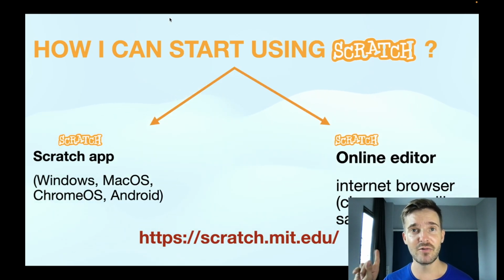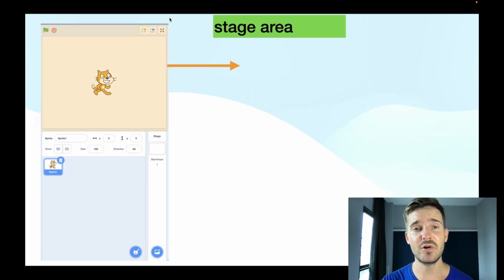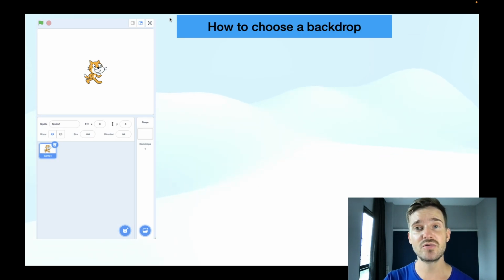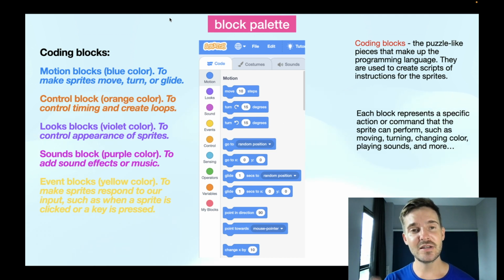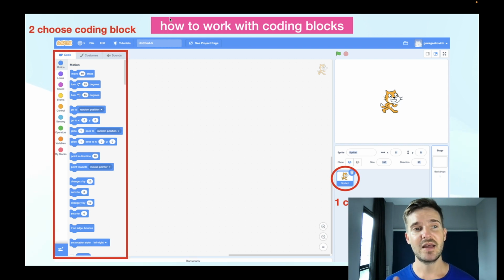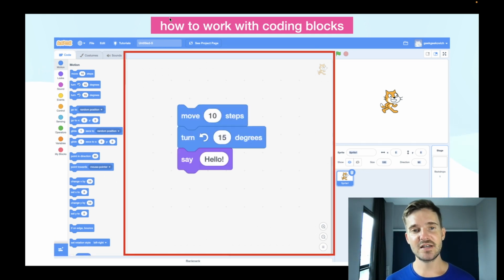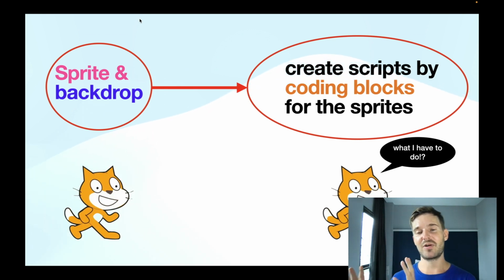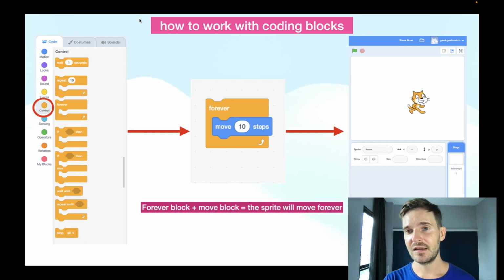What is SCRATCH? Tutorial video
On this video you find out what is SCRATCH